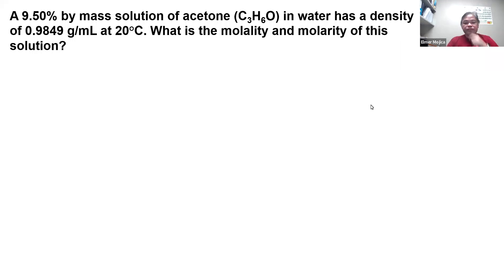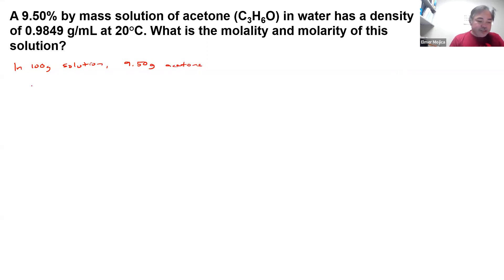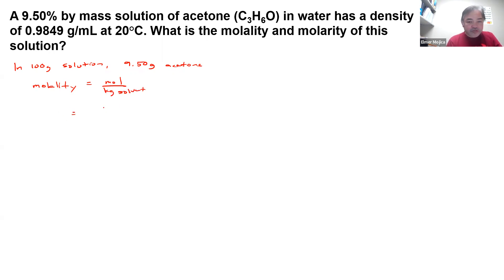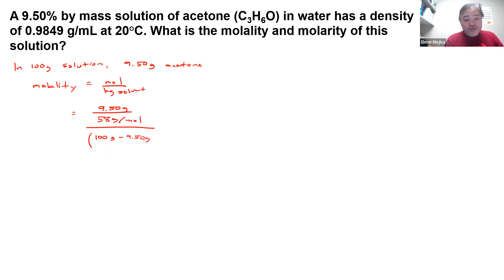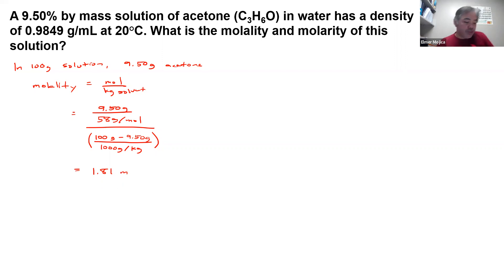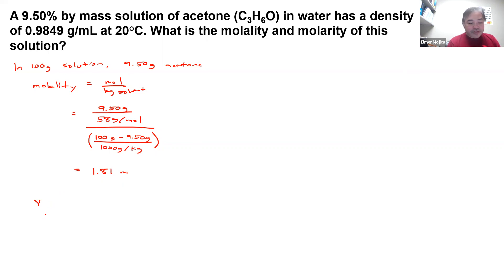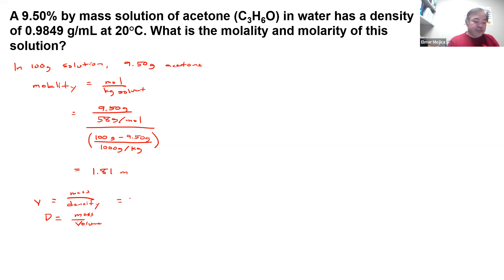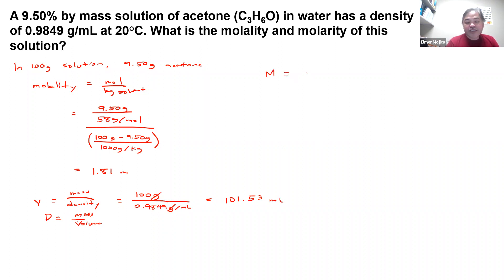Solution Concentrations (Molality and Molarity)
A 9.50% by mass solution of acetone (C3H6O) in water has a density of 0.9849 g/mL at 20°C. What is the molality and molarity of this solution?